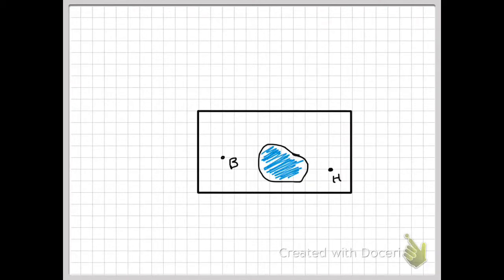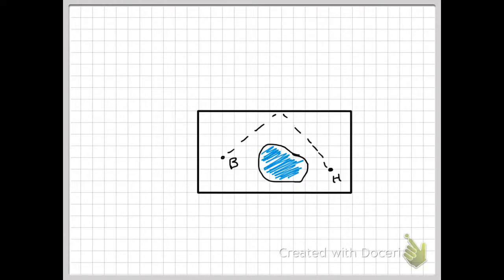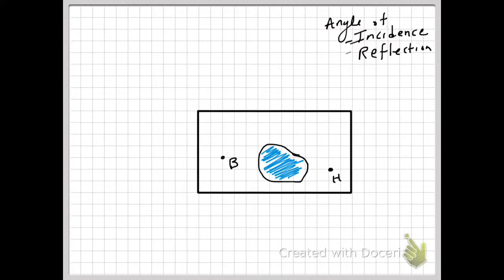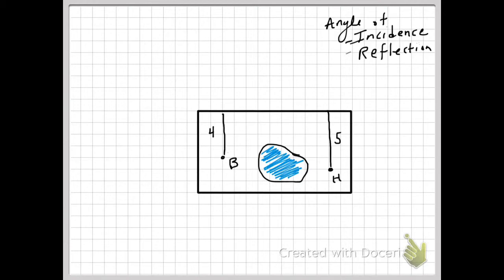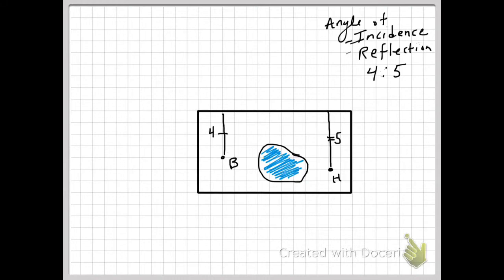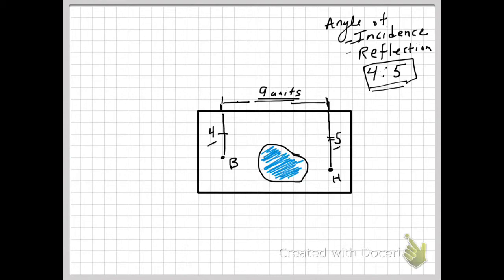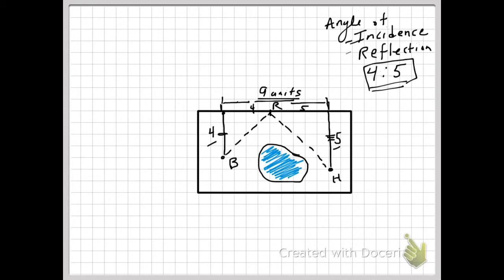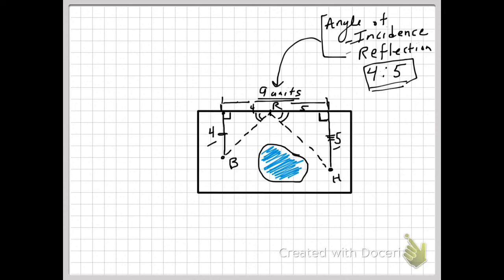Similar triangles and ratios in mini golf (geometry)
similar triangles and ratios in mini golf